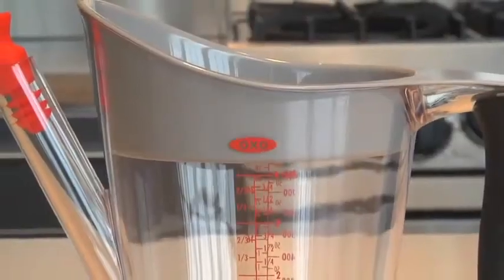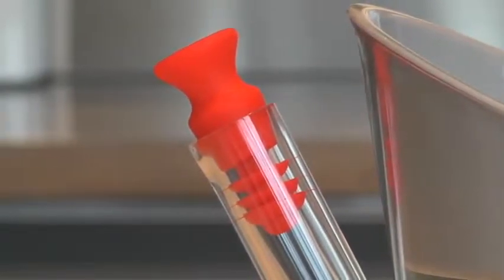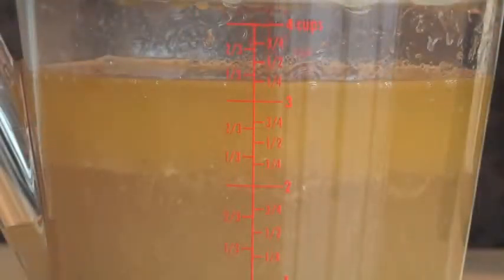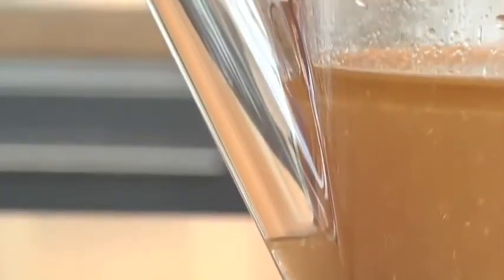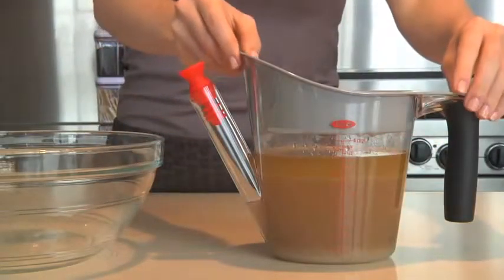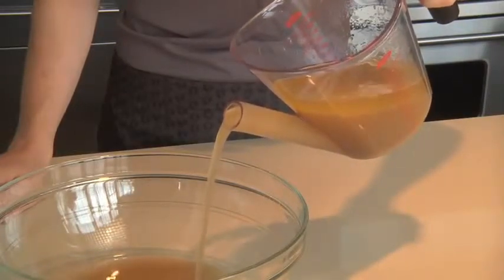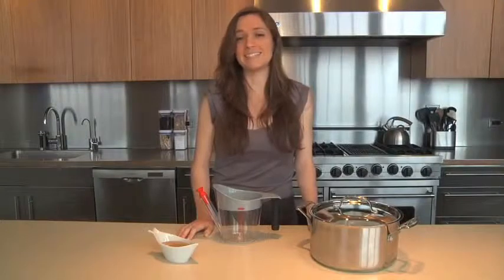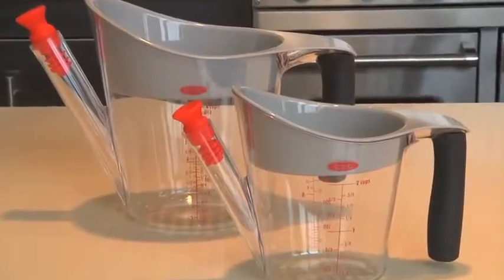Séparateur de gras Oxo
Attitudesnews.fr, le site des ustensiles de cuisine et des cadeaux novateurs